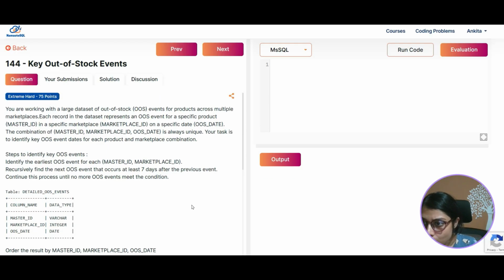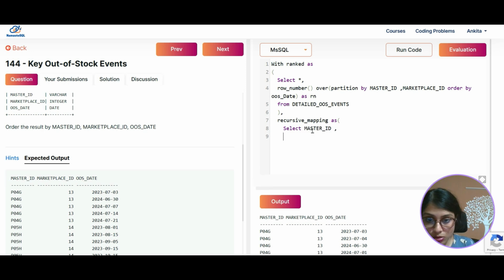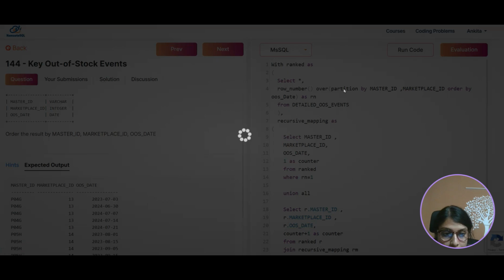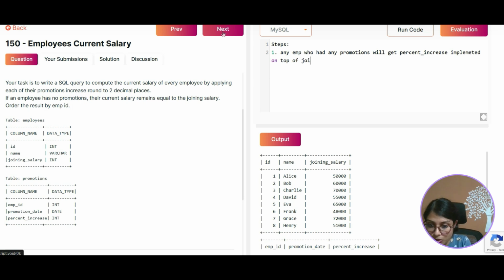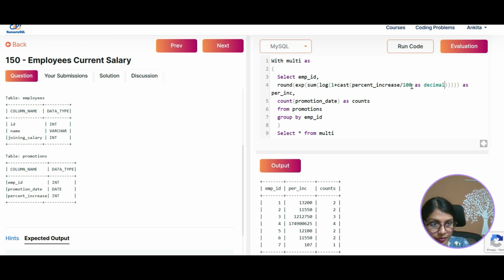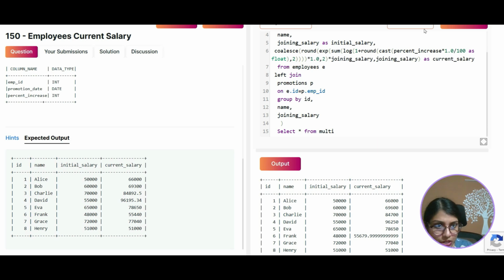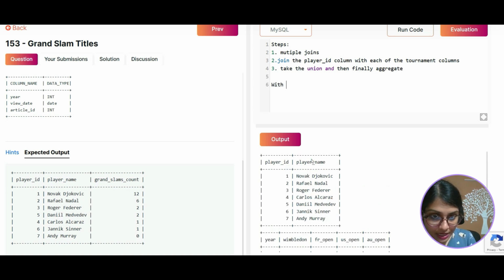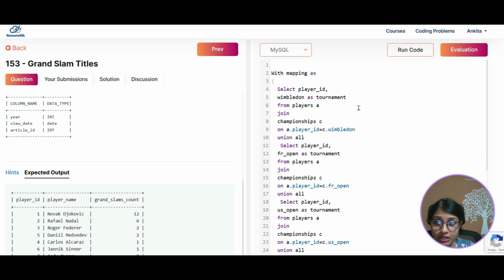Extreme Hard SQL interview Questions | Namaste SQL | SQL Server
Hi everyone,
These are 3 hard- extreme hard problems.
Definitely try these out and here are my take aways for you for this one:
1. Recursion is good to learn but before solving any problem,try to understand which business question am I answering? If you can solve your business question without recursion then so be it.Easiest solutions are the most sustainable solutions
2. If you can't think of a solution which is the most optimized at first,start with brute force and eventually build your way up.Take help of AI in discussing the probable steps but do not directly copy paste ever.Otherwise the problem solving accumen would be cut off at the start itself

We come to the end of Namaste SQL Free Tier Problem solving with this one.
Definitely had fun.
Hope you also learn something from this series. Please DO NOT copy paste or just skim through the solutions.Read the problem,try out your own methodology and then compare to understand which one is better.
I am happy to be there as a companion in your career growth.

As always Happy practicing!